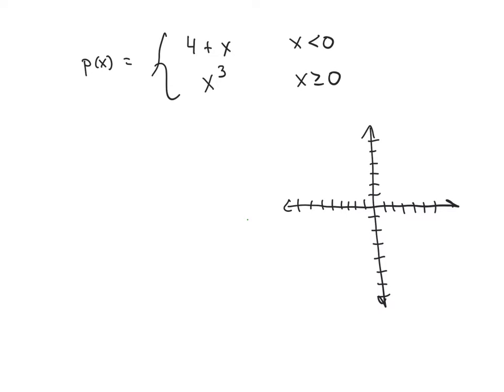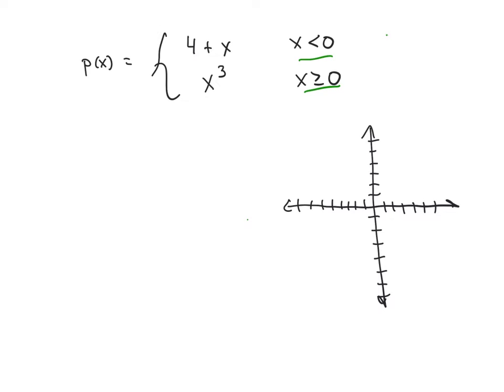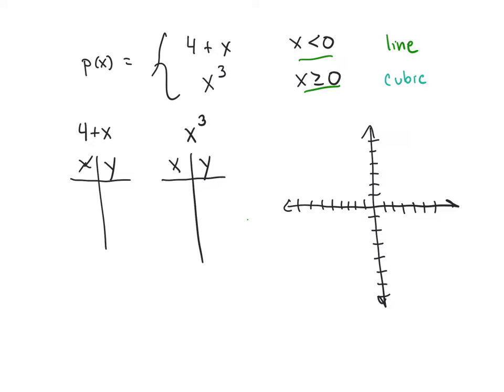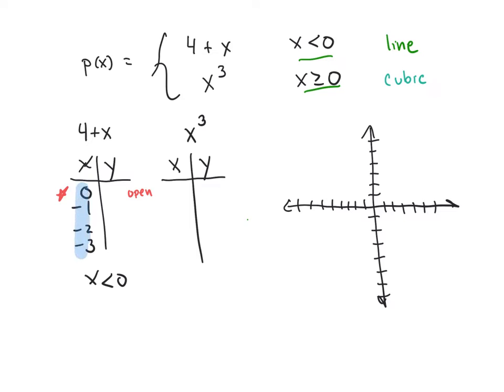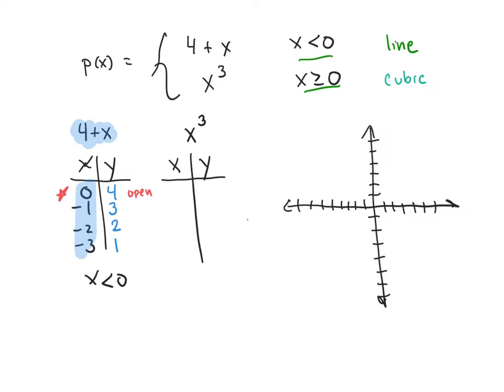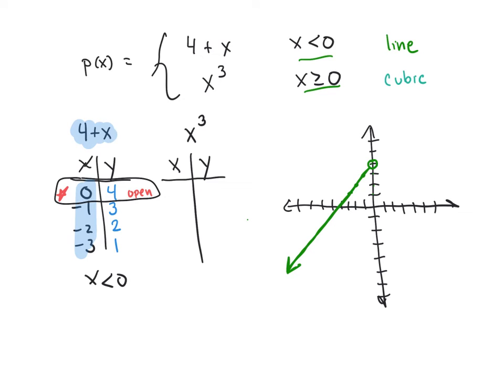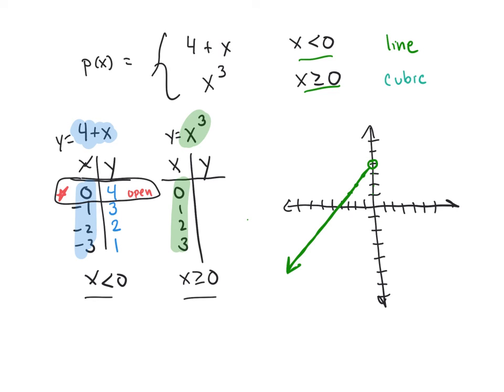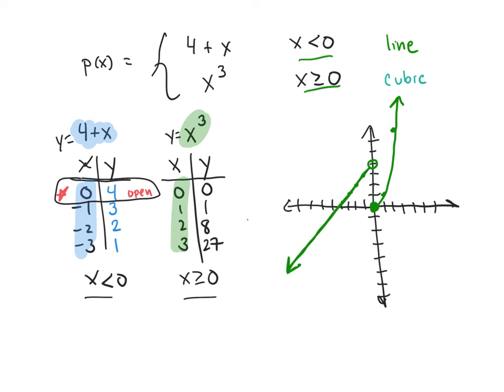1146 piecewise graph example